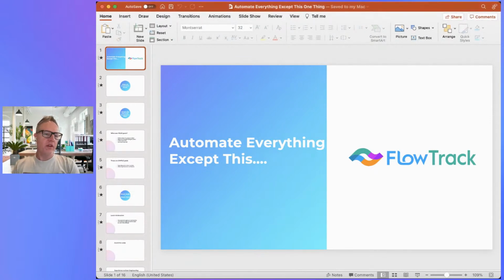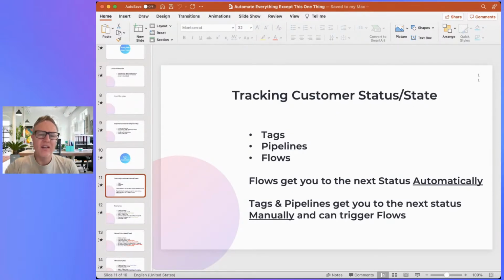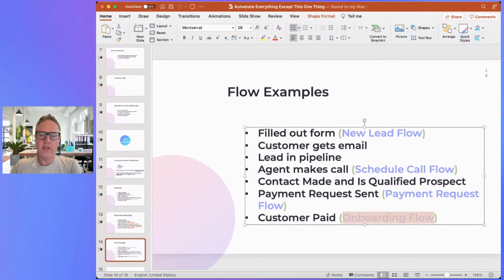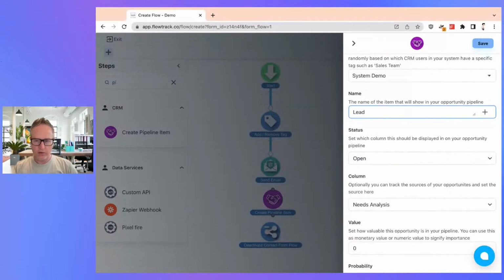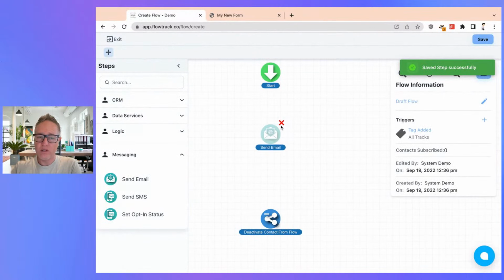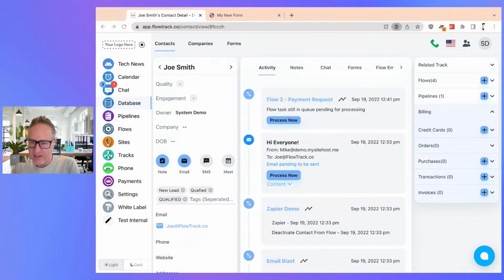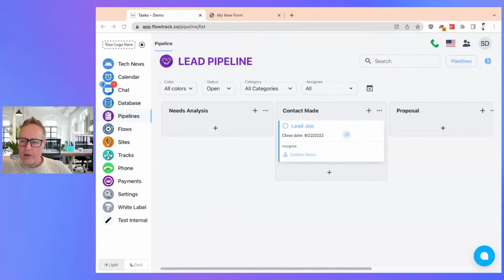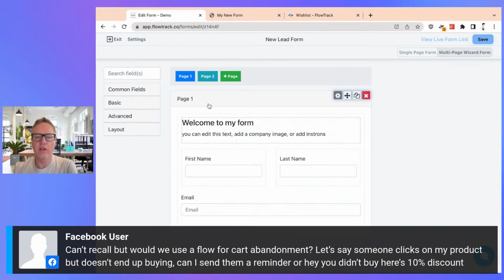Automate Everything Except This…. - Lunch & Learn Mondays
When you can automate everything in your business where do you start? Today we're going over how automation Flows work, whats the goal, and how to get setup for success.